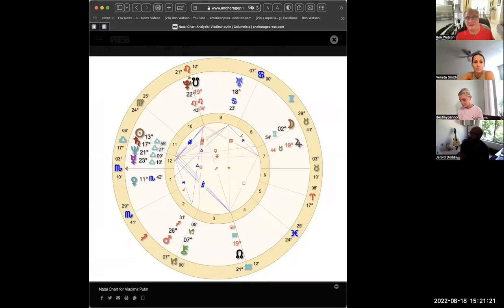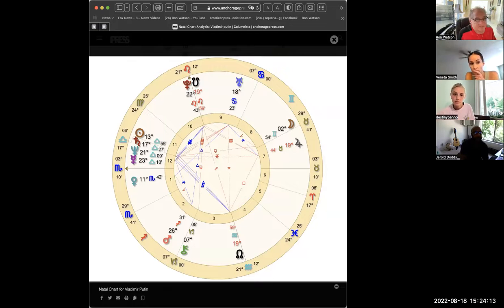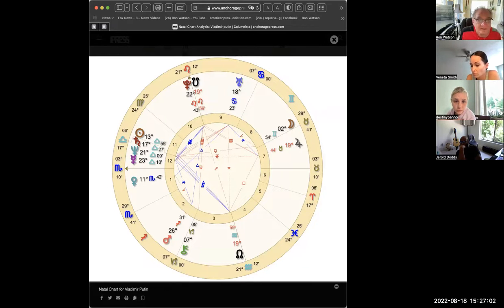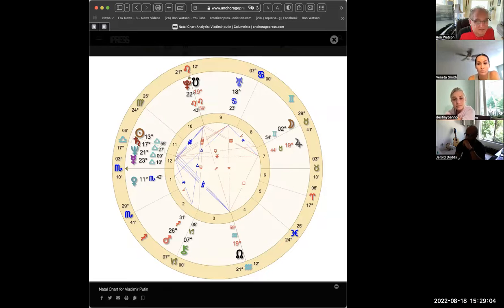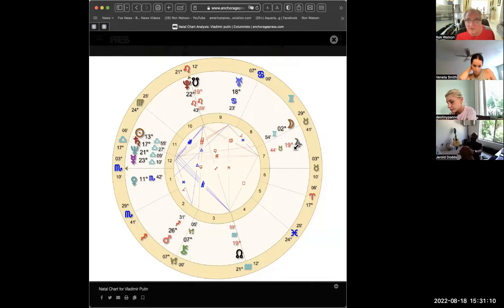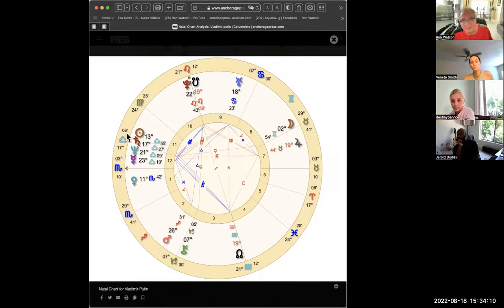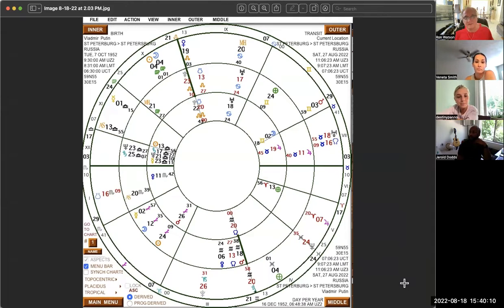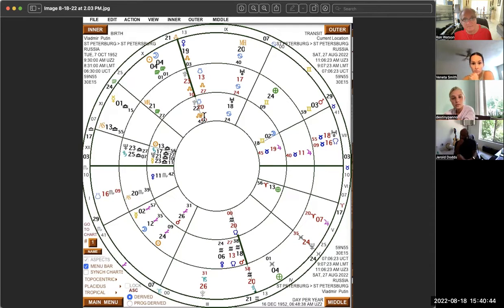Quiz: Signs & keywords/parts of human body. Houses. Putin's natal chart + Cosmic Key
Aug 18, 2022     Review.

1.In astrology areas of life affected are best represented by signs and planets.
2.Signs depict the person’s energy.
3.Attitude almost always highlights the planet.
4. What is the ascendant? What is your rising sign/s? What personal characteristics can we find out about by knowing the rising sign? What is the rising planet?
5. Name the cardinal signs, fixed signs, and mutable ones.
6. SIGNS AND KEYWORDS
7.HOUSES :  TRUE OR FALSE
2nd H represents marriage and business partnerships.
2nd H gives away second child.
hopes, goals and wishes reside in the 12th.
The 1st house tells a lot about the person’s personality.
Family and childhood reside in the 4th.
The 1st child is always in Taurus.
Your daily work and survival are governed by the 10th.
Later part of life is represented by the 12th.
Religion and education is governed by Sagittarius.
High values and money - by the 2nd.
You can find about one’s career and bosses from the 6th House.
Long journeys and new age is always Aquarius.
All siblings hang out in Gemini.
14.Which house represent the disciplinary father? Which one - the loving father?
15.Which House keeps other people’s wills and legacies?
16. Talk about the 12th.
17.Is higher education - the 6th? Which one then?
18.Whcih sign is very fortuitous with money and love?
19. In what house do we keep the food?
20. Which house represents other people’s money?
21. In what house do you personally keep your skeletons in a closet?
22. Which house is short journeys? Which one is long ones?